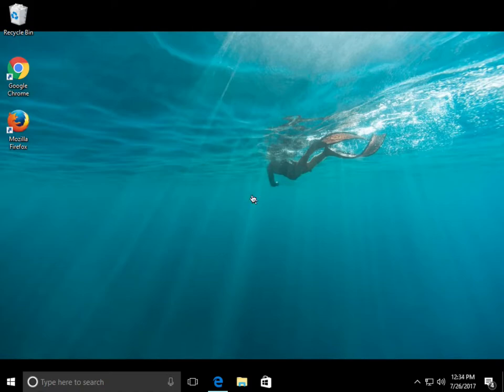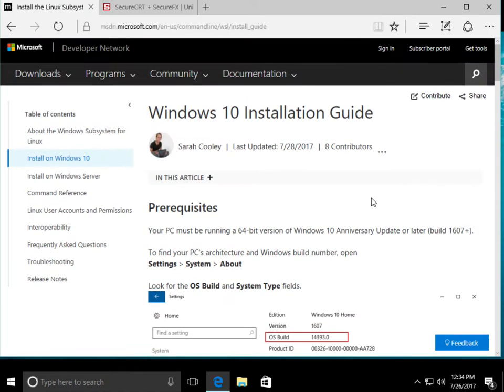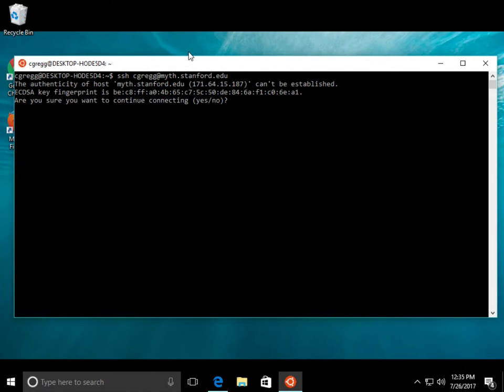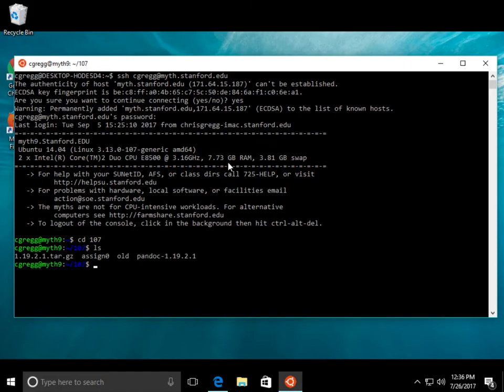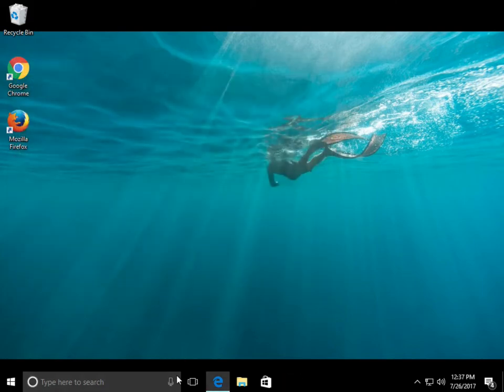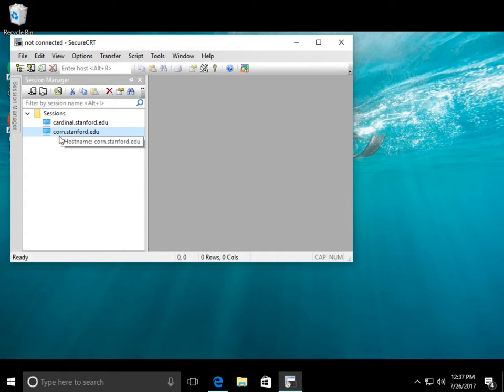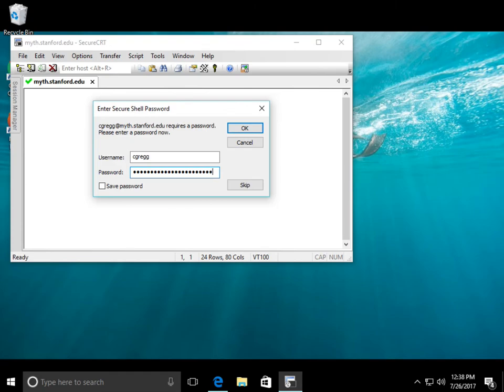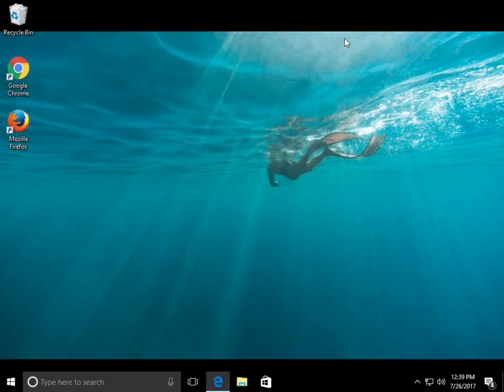Logging to myth from Windows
This video describes how to log into the myth computers from a Windows computer.

Covered:
1. How to use the Bash Ubuntu system to log in (Windows 10 only)
2. How to login with SecureCRT (free from Stanford)

To log in:
Using Bash:
Open Bash Ubuntu
Type:

To logout:
logout (or ctrl-D)

From SecureCRT:
Set up a new connection (3rd button over in the Session Manager) with defaults and the following server information:
Hostname: myth.stanford.edu
Port: 22 (default)
Firewall: None
Username: Your SUNet ID